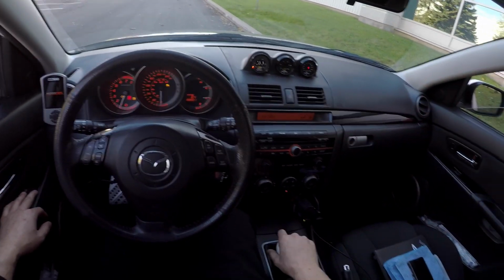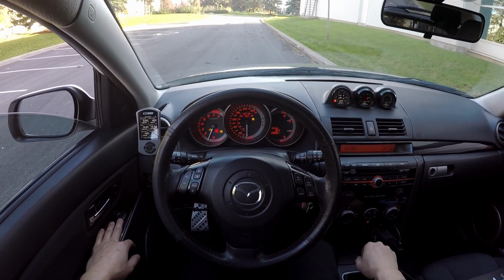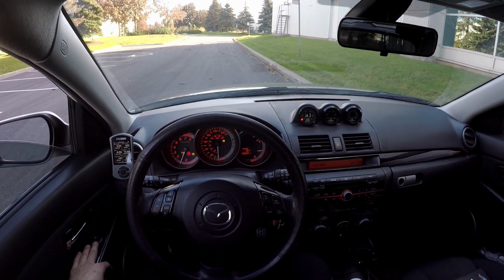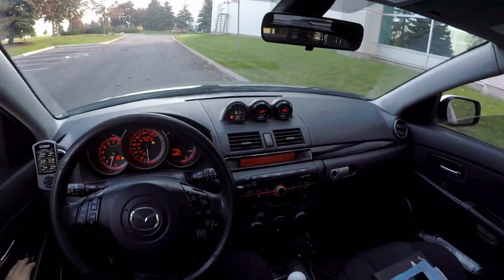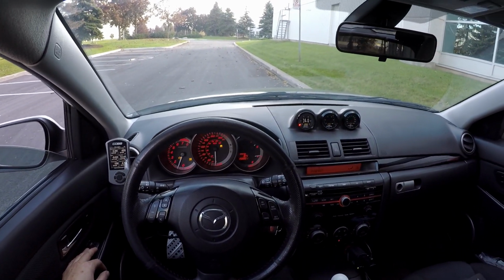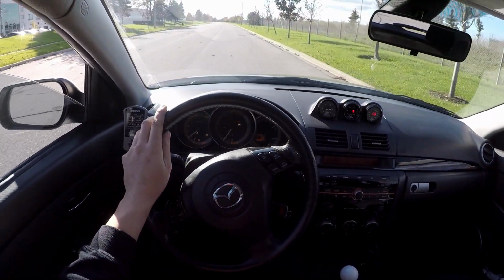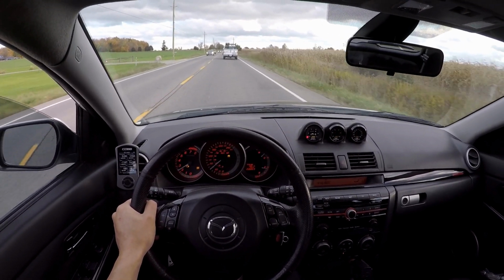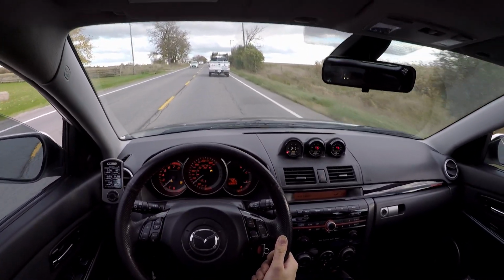Rowdy BIG TURBO Mazdaspeed 3 - POV Pulls & Acceleration @ 26 PSI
In this video, I take the Mazdaspeed 3 out for some POV runs down in Mexico with the BNR S5 turbo running about 26 psi of peak boost, and 12 degrees of ignition advance at 6000 rpm. The rev limit is currently set to 7000 rpm but I do intend on eventually raising it higher. At this stage of tuning, in order to keep knock under control, I'm mixing in 2 gallons of pure methanol with 94 octane pump gas in the main tank and adjusting for it in the tune. As always 1st and 2nd gear are a limiting factor in this car due to being front wheel drive, having short gen 1 gearing, and me being a complete amateur driver. That being said, 3rd gear and up are just asking for more power. This car isn't perfect, but it gets the adrenaline pumping more often than not. Thanks for tuning and enjoy!

Mods in this video:
1. Bnr S5 Turbo w/ Tial MVR 44mm Ewg
2. DM PCV Plate w/ Dual Vented Cans
3. Cobb Accessport V3 (self tuned)
4. Aeromotive 325 LPH Fuel Pump
5. Bridgestone Potenza RE-71R
6. Stratified Guardian Angel V3
7. Full Race Exhaust Manifold
8. Ngk One Step Colder Plugs
9. 6th Port Aux Fuel Injection
10. Corksport Intake Manifold
11. CS Stage 2 Rear Motor Mount
12. DM Trans side Motor Mount
13. DM Pass side Motor Mount
14. Crushed In-Tank Regulator
15. Custom Radiator Ducting
16. Autotech HPFP Internals
17. Eibach Lowering Springs
18. Corksport Injector Seals
19. DM Egr Delete/Block Off
20. Cpe Catless Downpipe
21. Cfm Oil Breather Cap
22. Jbr Raider's Air Damn
23. Turbosmart OPR T40
24. MST Suzuka Wheels
25. Koni Yellow Shocks
26. FP Red Inline Filter
27. Gen 2 Valve Cover
28. CS 3.5 Inch Intake
29. Cobb 3 Port Ebcs
30. Fidanza Flywheel
31. Jbr Under Route
32. Cobb Xle Bpv
33. AEM Gauges
34. Cnt Catback
35. Built Engine
36. Tr8 Fmic
37. Wot Box